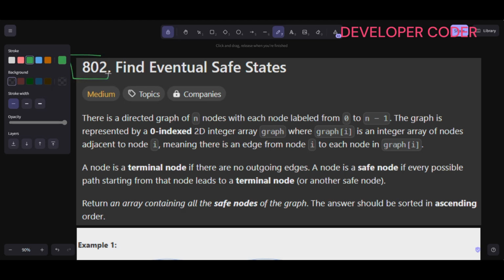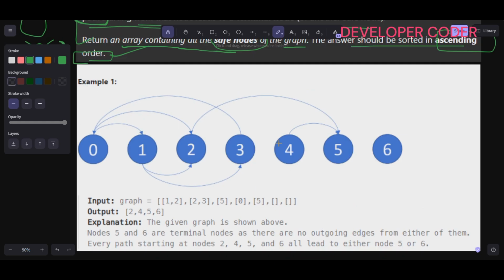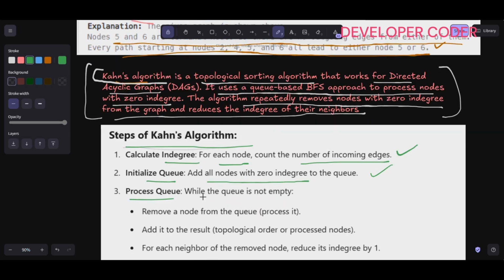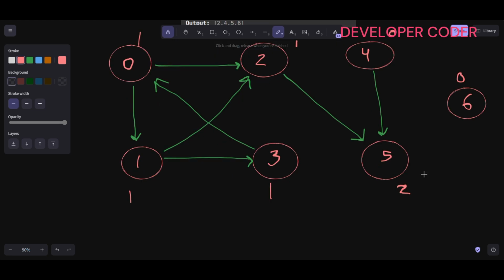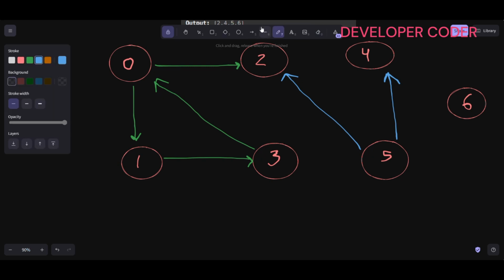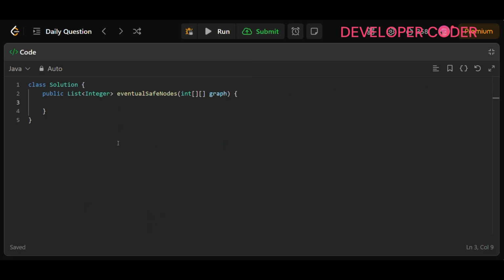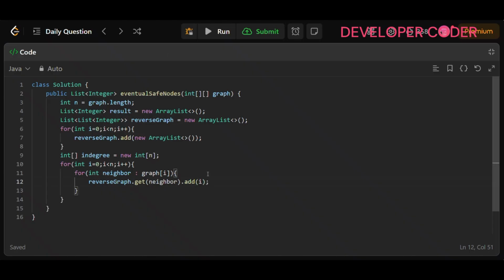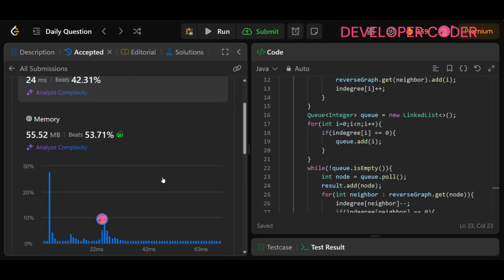Find Eventual Safe States | LeetCode 802 | Kahn's Algorithm | Java Code | Developer Coder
In this video, we delve into solving Find Eventual Safe States (LeetCode 802) using Topological Sort and Kahn's Algorithm in Java. This approach is efficient and provides clear insights into identifying eventual safe states in a directed graph. Enhance your coding skills and prepare for your next coding interview with this step-by-step explanation. 🚀

Find Eventual Safe States LeetCode
Find Eventual Safe States Java
LeetCode 802 Java solution
Eventual Safe States Topological Sort
Kahn's Algorithm Java implementation
Directed graph safe nodes LeetCode
Cycle detection in graph Java
How to solve LeetCode 802
Find Eventual Safe States using Kahn's Algorithm
LeetCode solutions in Java
Eventual Safe States explained
Java Topological Sort code
Graph algorithms for interviews
Safe nodes algorithm LeetCode
Eventual Safe States graph problem
Java implementation of LeetCode 802
Eventual Safe States coding interview problem
Safe nodes graph problem
Java graph theory LeetCode
LeetCode 802 solution tutorial
Find Eventual Safe States coding solution
Kahn's Algorithm explained Java
Graph algorithms for coding interviews
Java code for safe nodes in graph
LeetCode Java graph problems
Eventual Safe States step-by-step solution
Safe states in directed graph
Topological Sort graph problem
How to solve graph problems in Java
Eventual Safe States coding tutorial
Java DFS for Eventual Safe States
LeetCode 802 graph algorithm
Java coding interviews graph problems
Kahn's Algorithm Topological Sort
LeetCode coding challenge Java
Eventual Safe States in directed acyclic graph
Safe nodes problem explanation
Java algorithms for directed graphs
LeetCode safe nodes problem
Kahn's Algorithm for beginners
Topological Sort for safe nodes
LeetCode graph problems Java
Eventual Safe States graph traversal
Find Eventual Safe States problem walkthrough
LeetCode graph traversal tutorial
Safe nodes explained with Java code
Topological Sort Kahn's Algorithm tutorial
Java tutorial for Eventual Safe States
Directed graph safe states Java
LeetCode 802 full explanation
Safe nodes algorithm step-by-step
Graph algorithms made easy
Find Eventual Safe States video tutorial
LeetCode coding tips Java
Java interview problems graph theory
Eventual Safe States in-depth explanation
Java coding solutions for LeetCode
Graph traversal safe nodes
Topological Sort algorithm explained
Kahn's Algorithm safe states Java
Java graph coding problems explained
Eventual Safe States graph walkthrough
Java tutorials for LeetCode problems
LeetCode graph algorithms tutorial
Safe states graph coding tutorial
Java DFS and BFS for graphs
Graph cycle detection safe nodes
How to approach LeetCode graph problems
Safe nodes Java implementation guide
Coding interviews safe nodes graph
Eventual Safe States Java full code
Graph cycle detection with Kahn's Algorithm
Topological Sort for Eventual Safe States
LeetCode Java problem walkthrough
Find Eventual Safe States algorithm
How to master LeetCode graph problems
Graph algorithms Java coding practice
LeetCode 802 explained Java
Java graph theory explained
Eventual Safe States problem-solving tips
Java tutorials for graph traversal
Kahn's Algorithm safe nodes problem
Safe nodes explained Java tutorial
Directed graphs coding solution
LeetCode Java safe states solution
Eventual Safe States deep dive tutorial